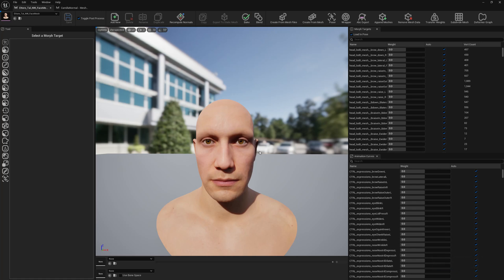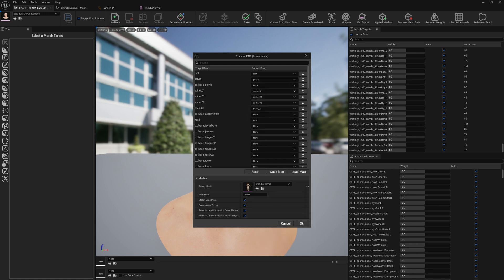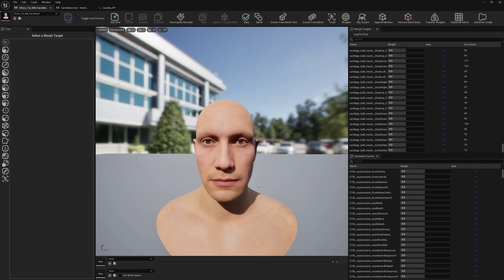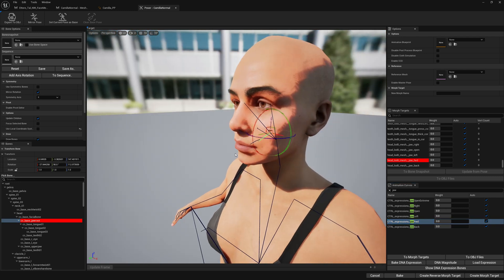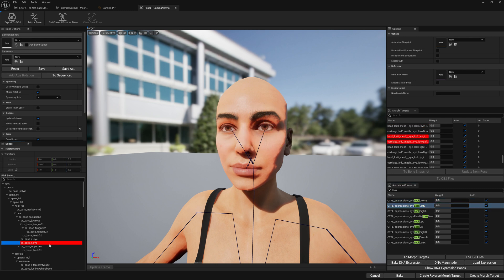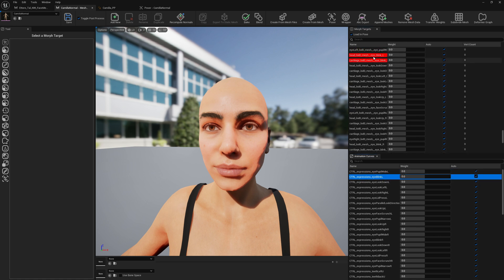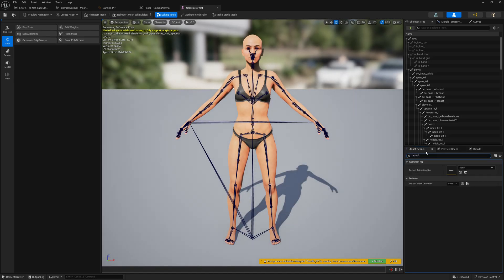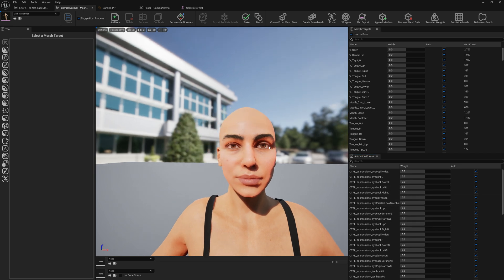How to Implement Meta Human DNA RigLogic in Reallusion CC4 characters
Tutorial on how to create a custom Meta Human DNA asset for your CC4 characters